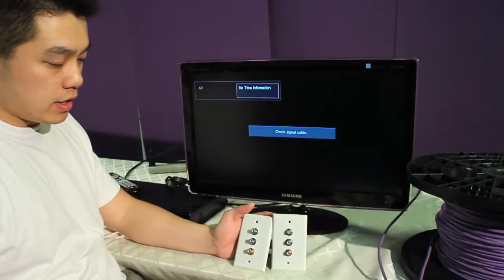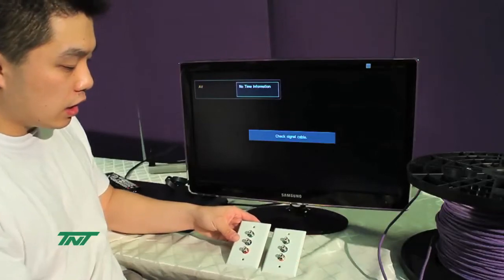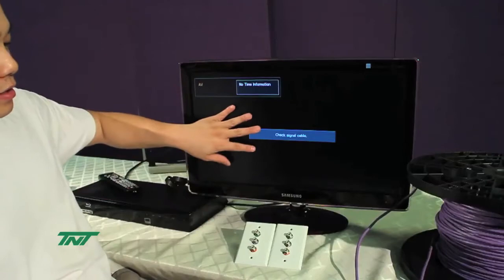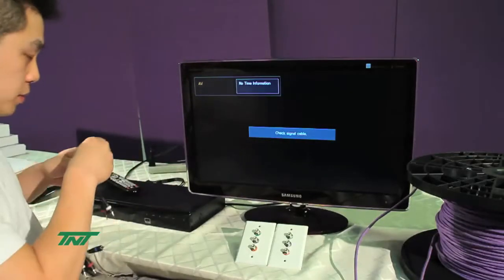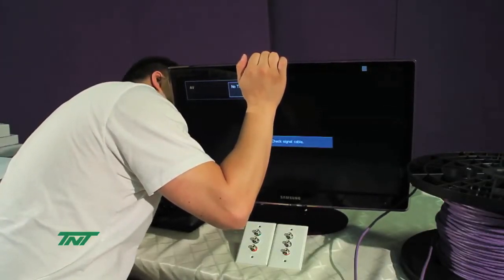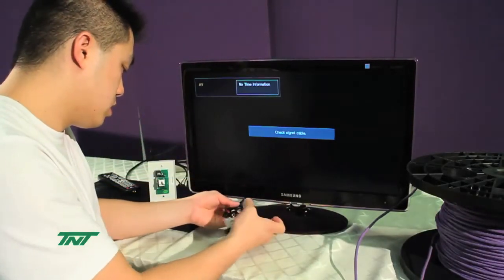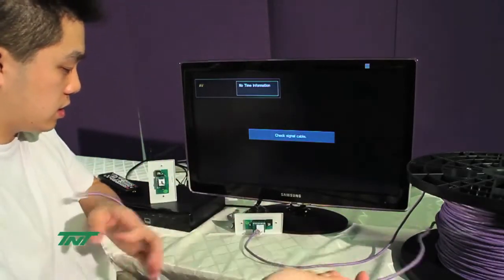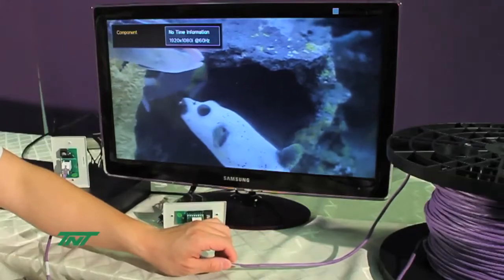Component Video Passive UTP Extender RJ45 Wallplate Style Set R03-EXT-RGB-JP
Component Video Passive UTP Extender RJ45 Wallplate Style Set
Part Number: R03-EXT-RGB-JP

Please browse our compatible as well as related video products for Component/Composite, HDMI, VGA, Apple, DVI & DisplayPort. Our product line features extenders, equalizers, splitters, switches, adapters, cables & custom cabling. These products are also available in wall plate style, box style or pigtail style. For more information about this product visit our or call toll free: 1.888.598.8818.